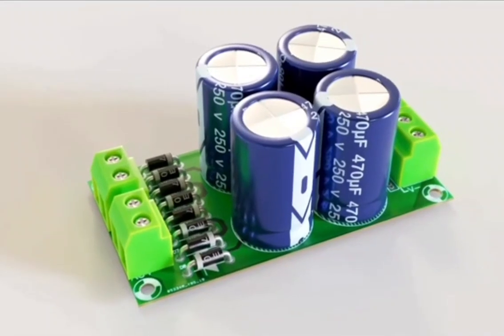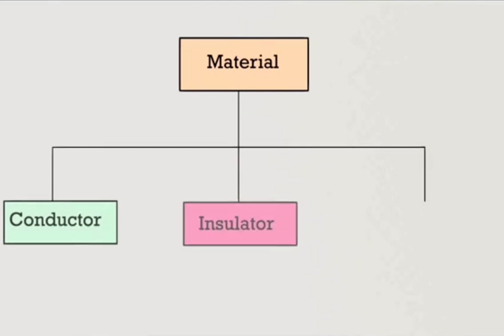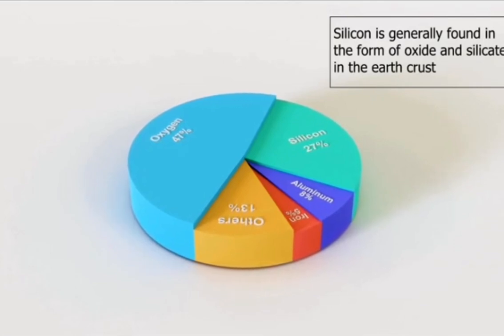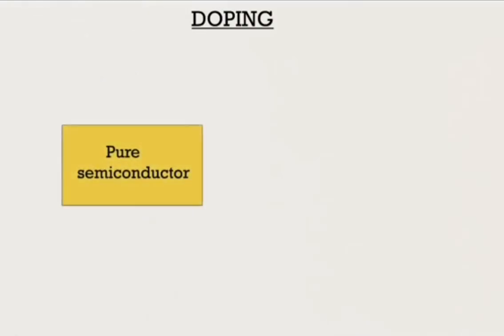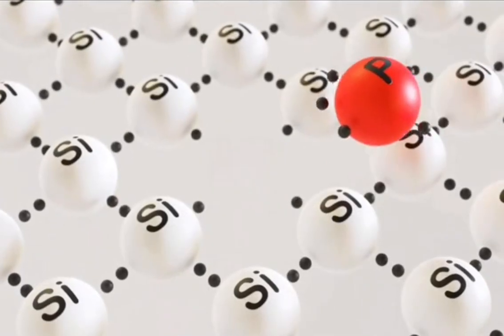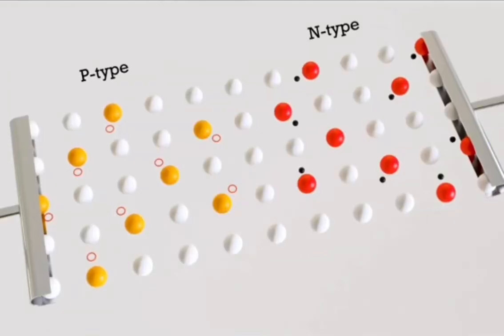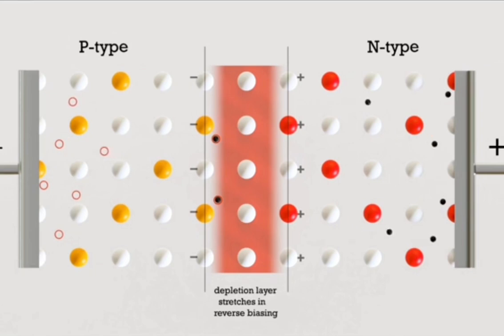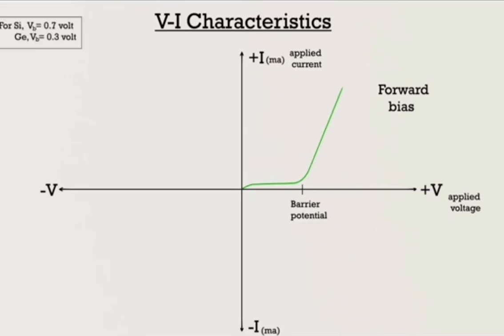diode explanation p-n junction diode